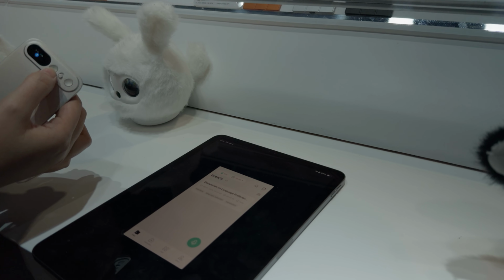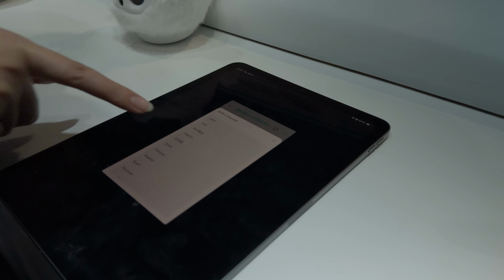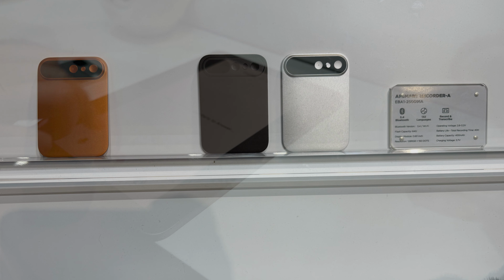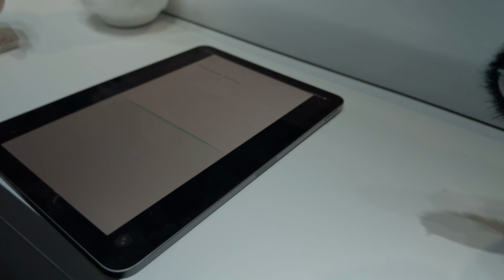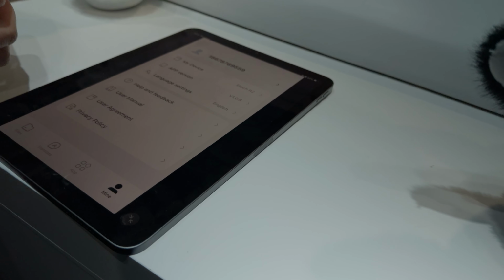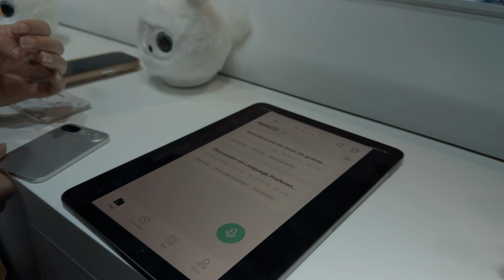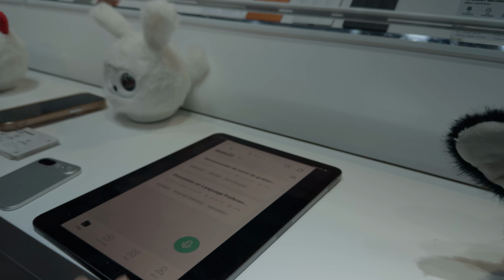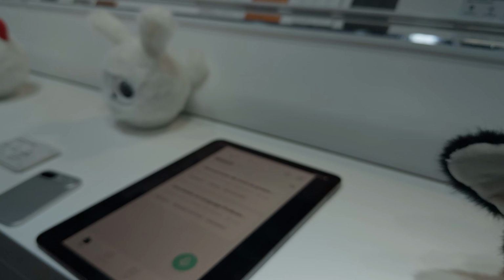This Pocket AI Recorder at CES 2026 Transcribes & Summarizes Everything!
CES 2026 First Look: Pocket AI Recorder That Transcribes, Translates & Summarizes
At CES 2026, I got hands-on with a newly announced AI Smart Recorder designed to automatically record conversations, transcribe speech, translate across 132 languages, and generate meeting summaries — all from a tiny pocket-sized device.

These AI recorders were announced this week at CES and represent a new wave of AI-powered productivity tools built for meetings, interviews, lectures, content creators, and everyday note-taking. While final consumer branding hasn’t been revealed yet, the hardware and software were fully demonstrated on the show floor.

 Key Features Shown at CES 2026:
AI-powered recording & transcription
132-language translation support
Automatic meeting notes & summaries
Bluetooth 5.4 + Wi-Fi connectivity
64GB onboard storage
Compact pocket-sized design
Up to 40 hours of recording time
Built-in display for quick access

This is a first look / CES announcement overview, not a long-term review — but it shows where AI note-taking and meeting tools are headed in 2026.
If you attend meetings, interviews, conferences, or travel internationally, this kind of AI recorder could soon replace manual note-taking entirely.